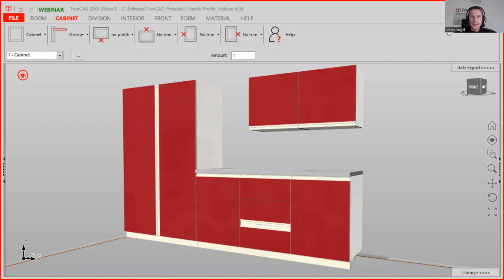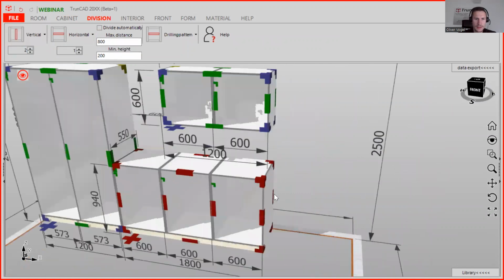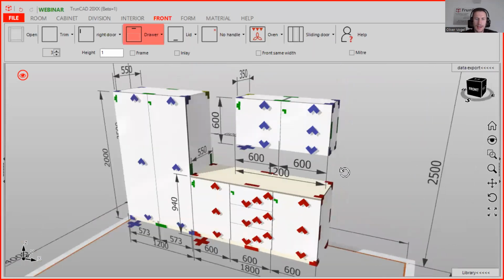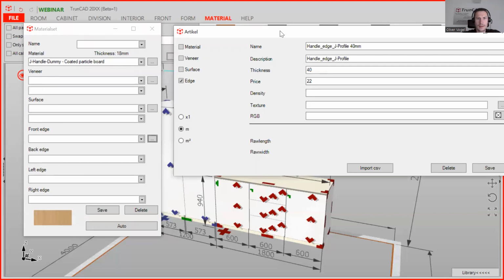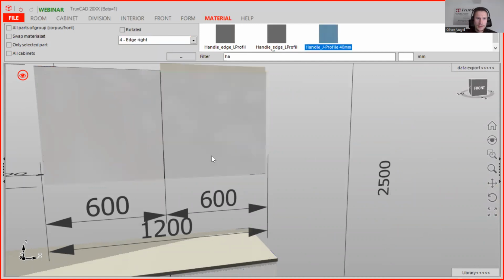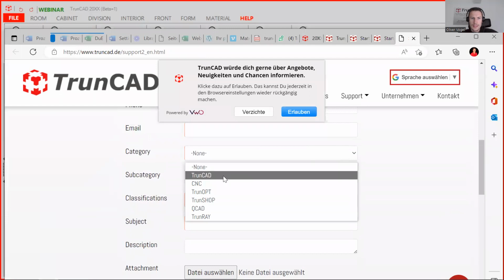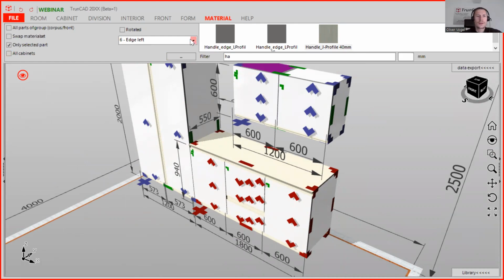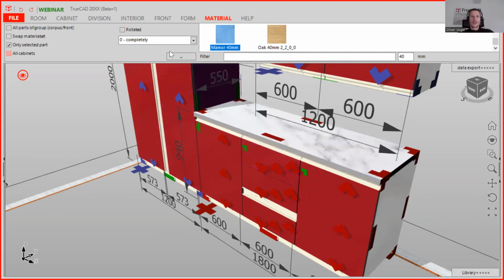TrunCAD 20XX | Creating J Handle Profiles